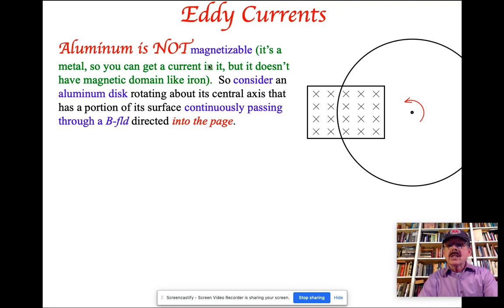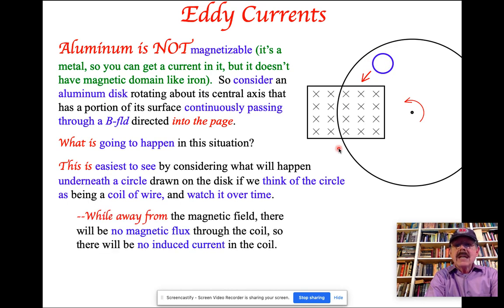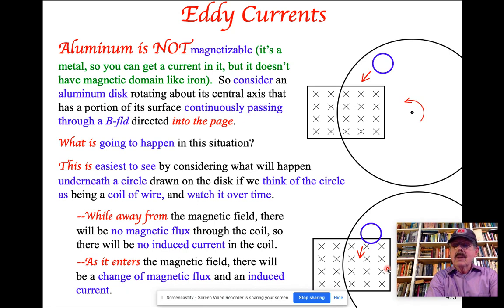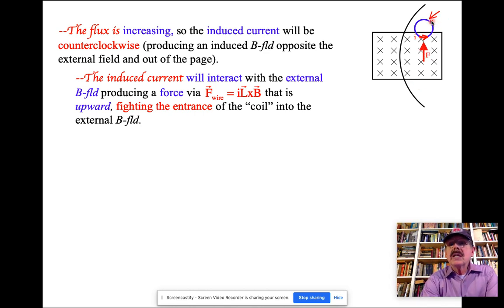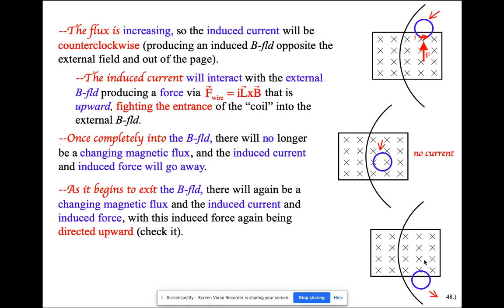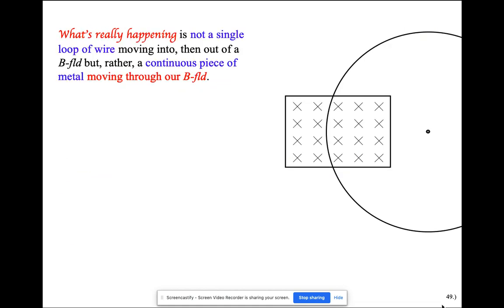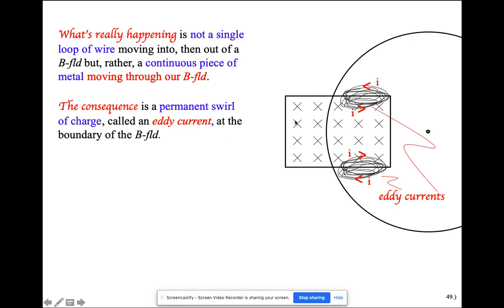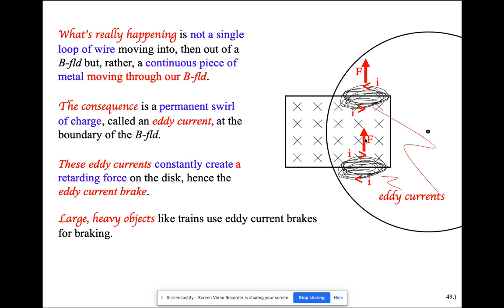zPoly: 635 sc (eddy current brake theory)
This is a "distance learning" video that explains the theoretical and conceptual how-and-why of the eddy current brake.